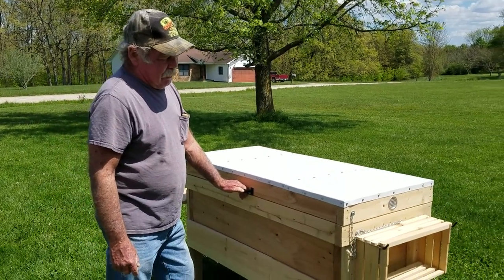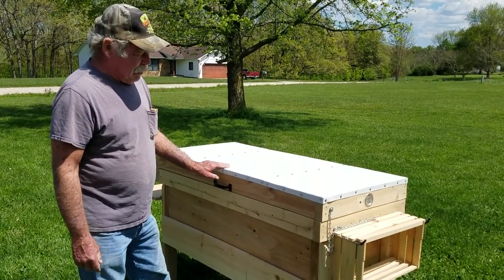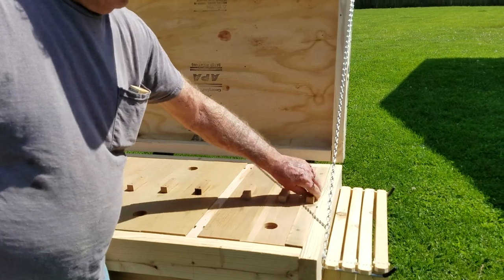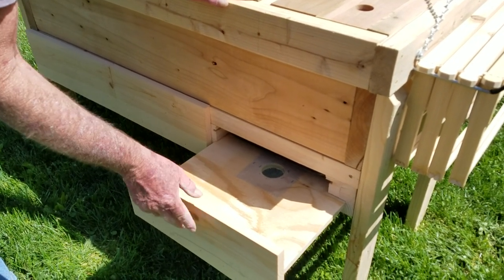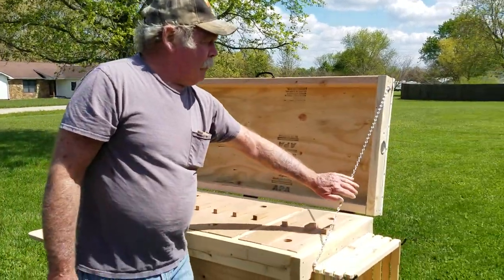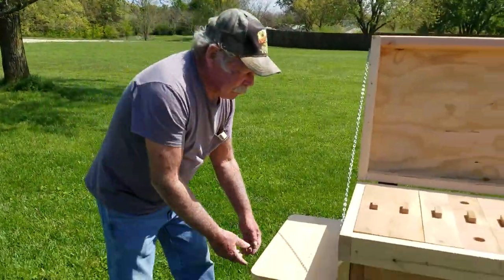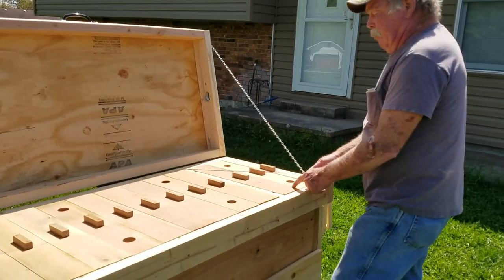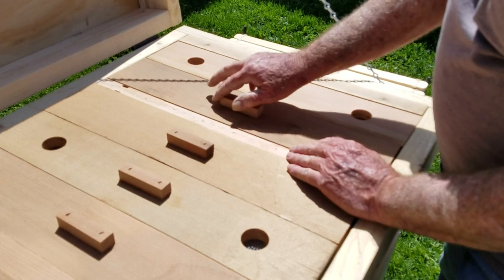Horizontal Hive Build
i made this custom Horizontal hive for a friend. the entrance for the bee's is on the back side below the hinges. pull out bottom boards with vents also gives access to pull out trays. full length stainless #8 hardware cloth . vents on both ends of lid with bee escape. drop leaf table to hold smoker, tools, even large enough to set a nuc box on , keeps frame area free to work the bee's. here is a link to my web page which also has photo gallery. We just up loaded a new video showing all the up grades we have done to the horizontal hive. here is a link to the video.